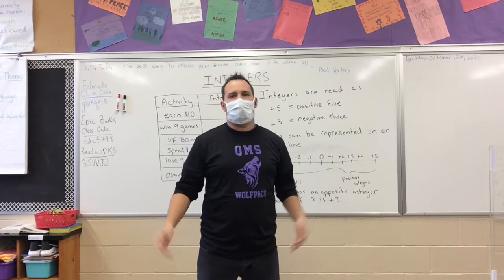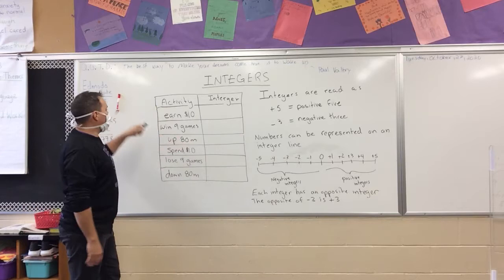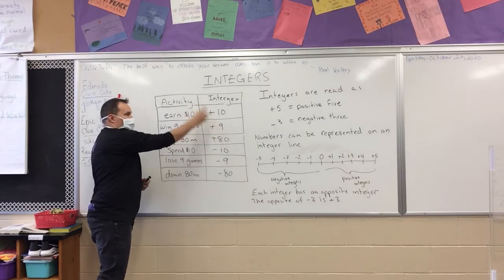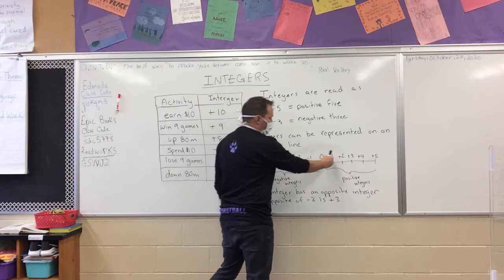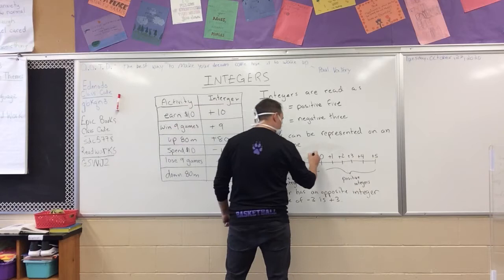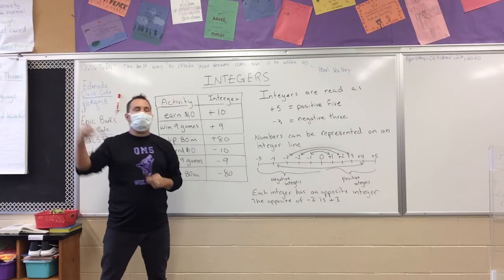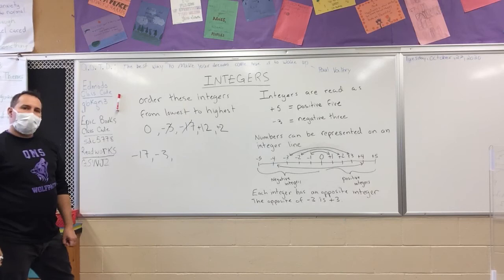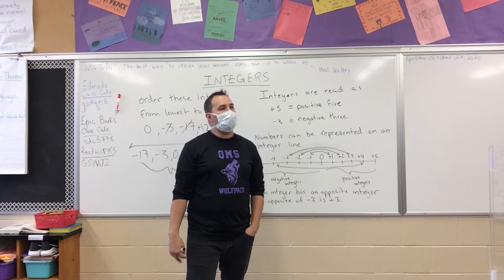Math - Oct 27 2020